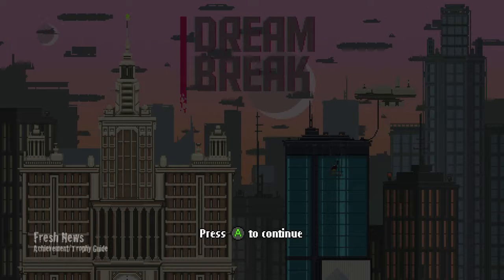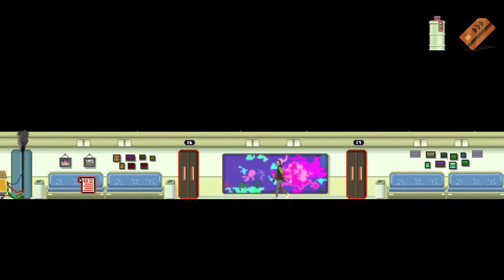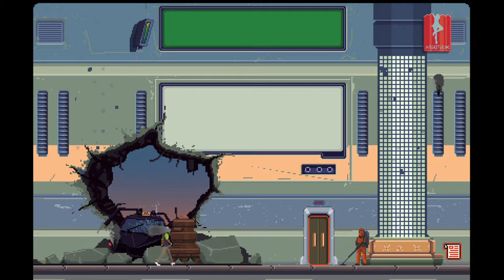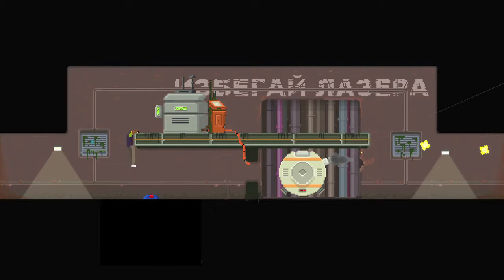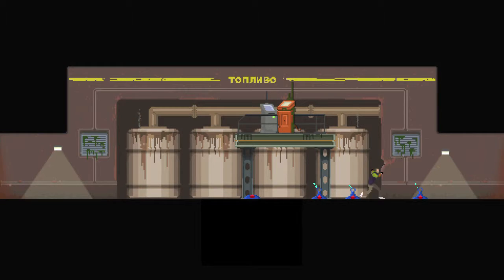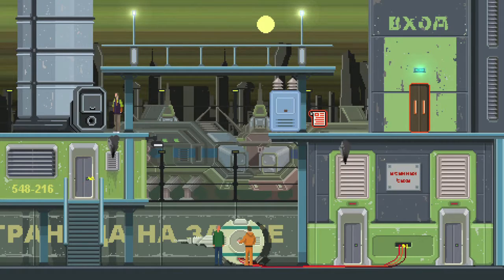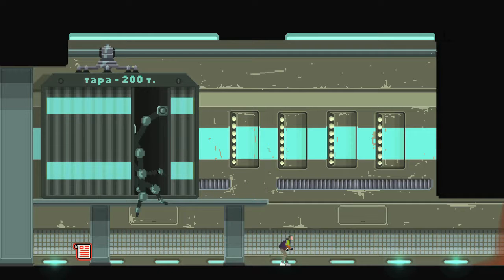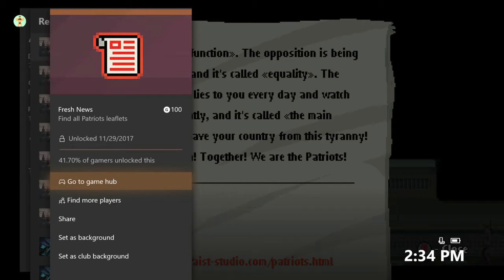DreamBreak - Fresh News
Fresh News - Find all Patriots leaflets.